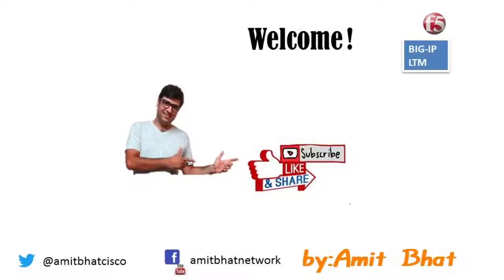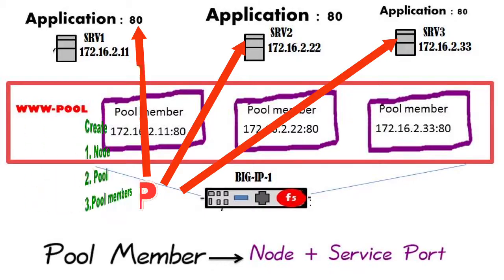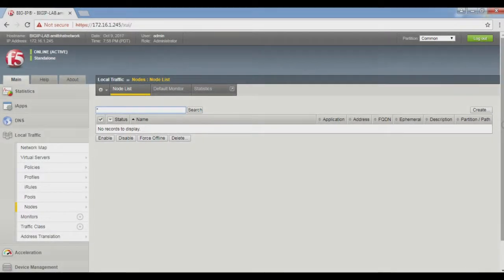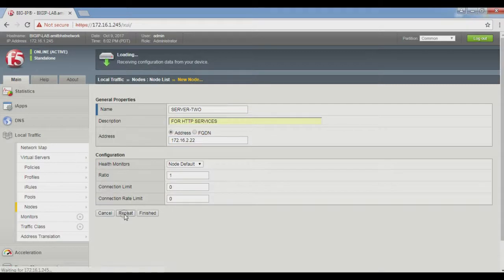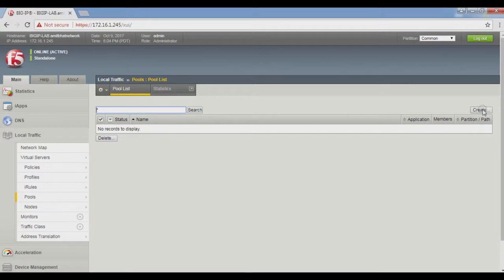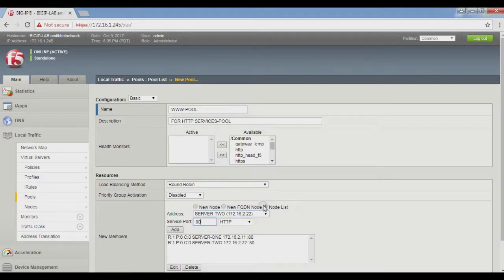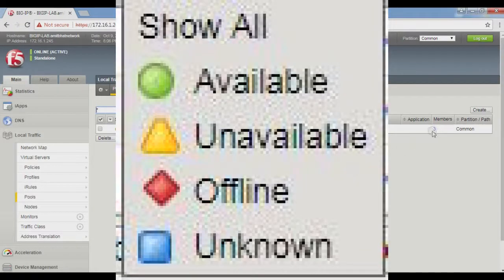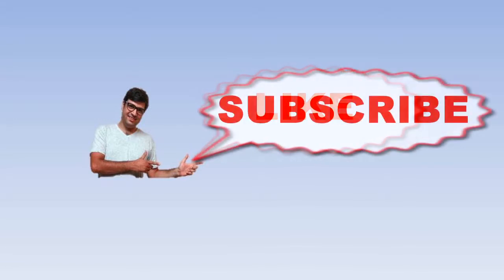How to Create Node Pool Pool Members in BIG-IP F5 Load Balancer | PART-IV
SCRIBE MY CHANNEL